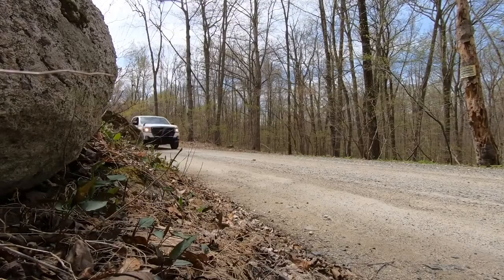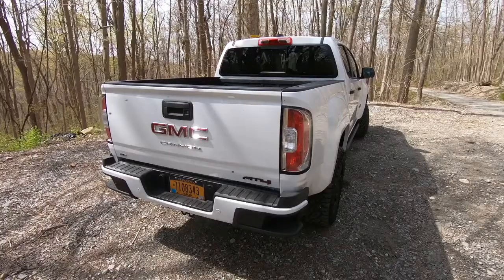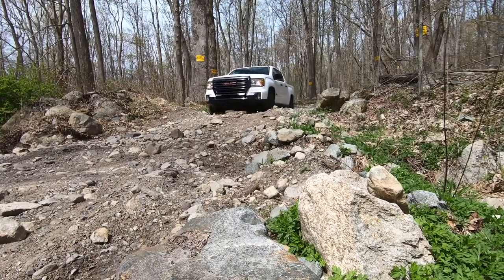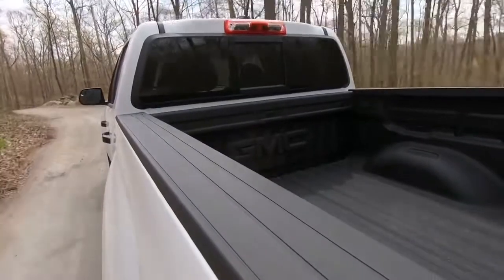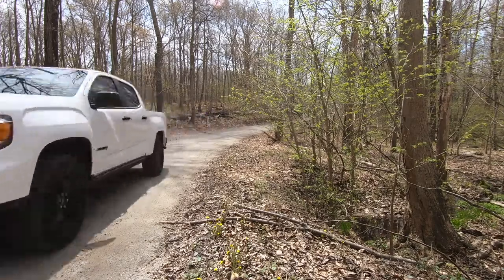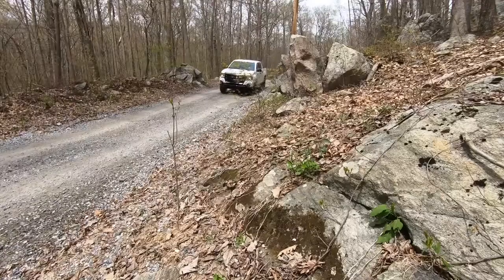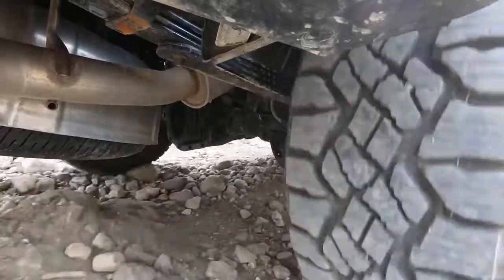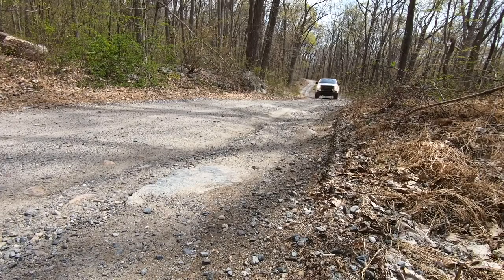2021 GMC Canyon AT4 - Test Drive